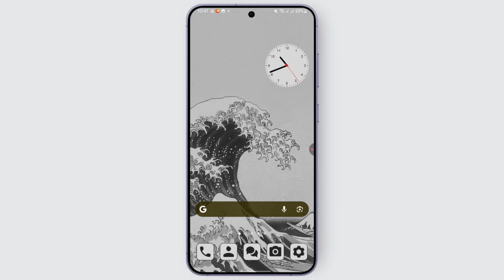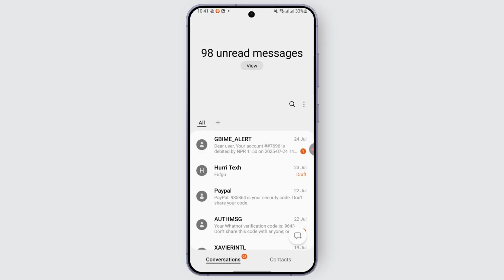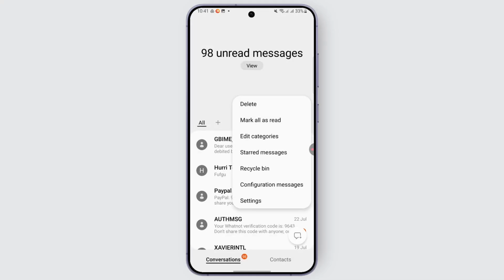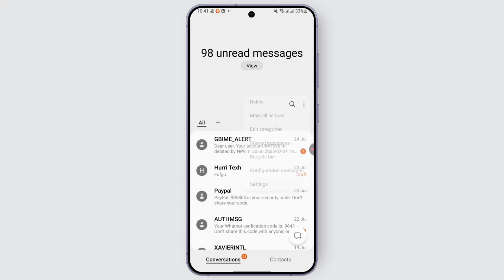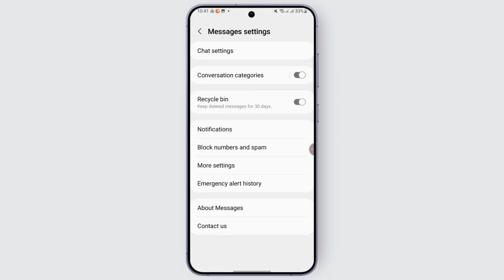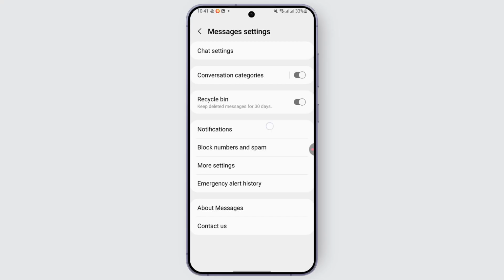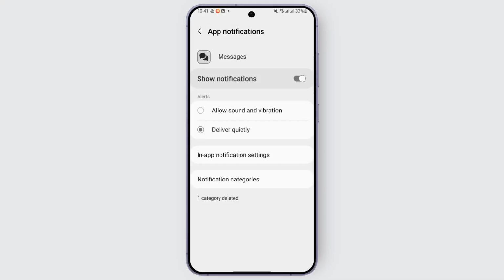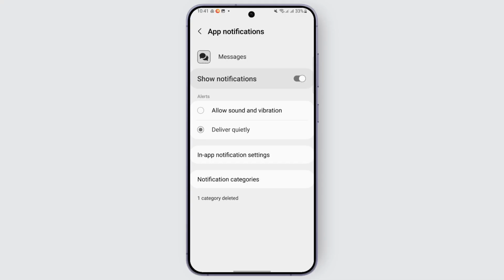How to Enable Text Message Notifications on Android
How to Enable Text Message Notifications on Android (2025)! Want to make sure you never miss a text? This video will guide you through the steps on how to enable text message notifications on Android quickly and easily. Whether you're asking, "Why am I not getting text message notifications?" or need help turning them on, this tutorial has you covered. Learn how to adjust your notification settings so you’re always in the loop. Watch now to see how you can enable text message notifications on Android today!

Timestamps:

00:00 How to Enable Text Message Notifications on Android
00:10 Why Am I Not Getting Text Message Notifications?